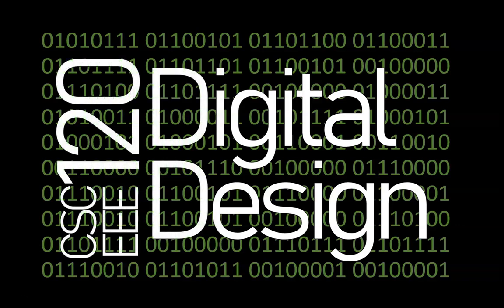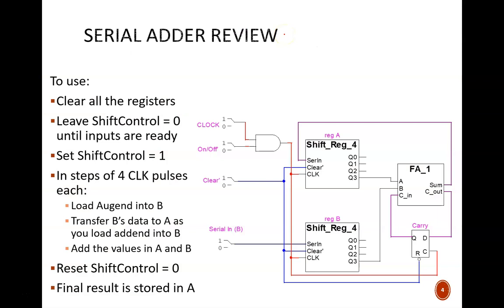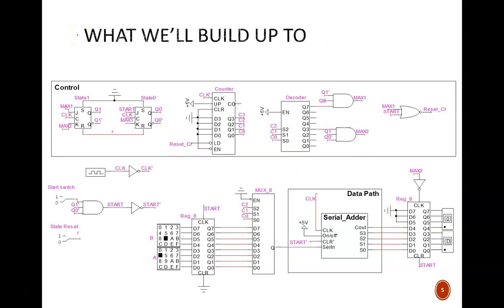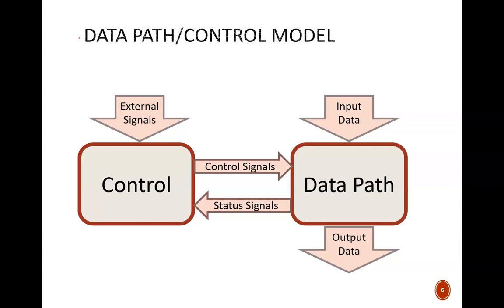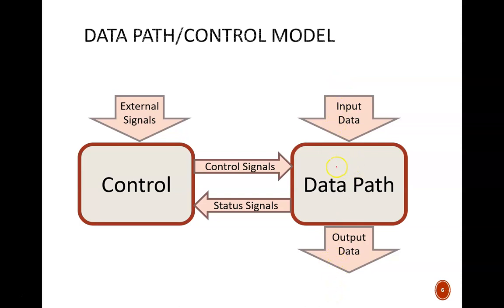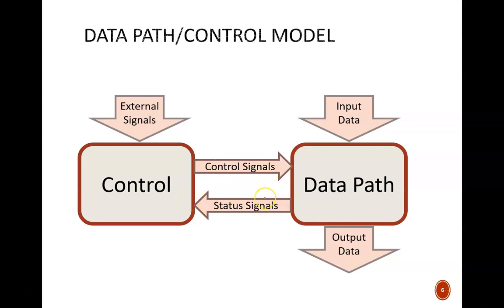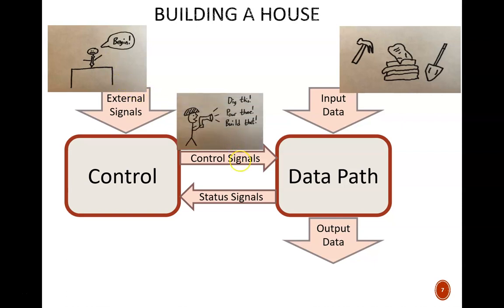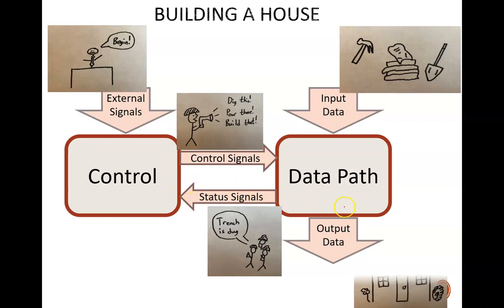Digital Design (120 14a1) Serial Adder -- Data Path / Control Model